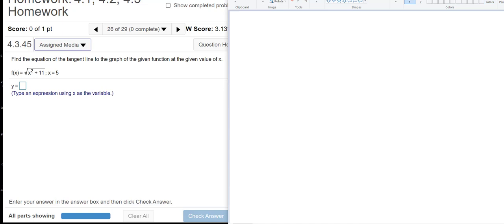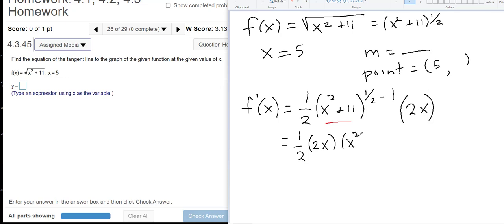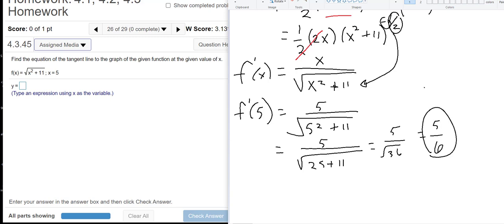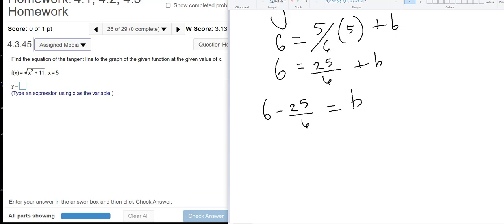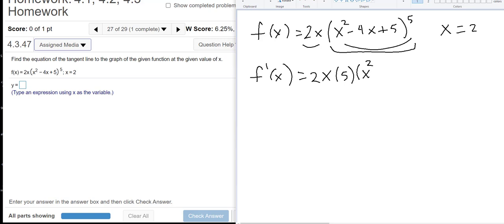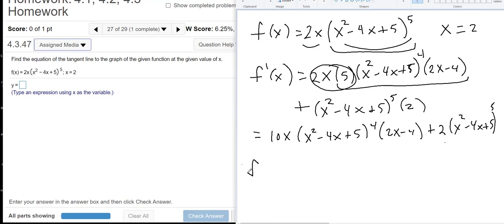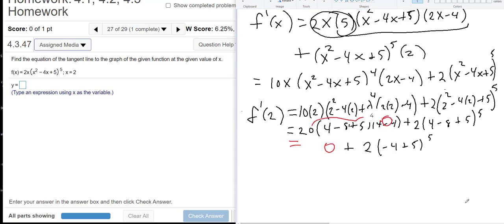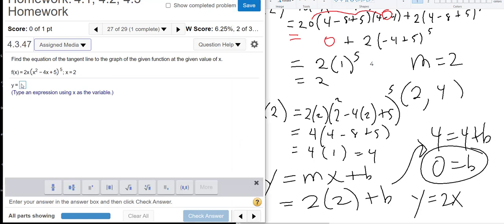4 3 part 2